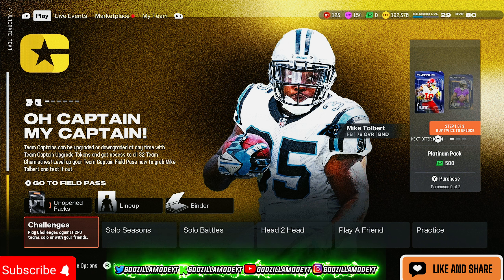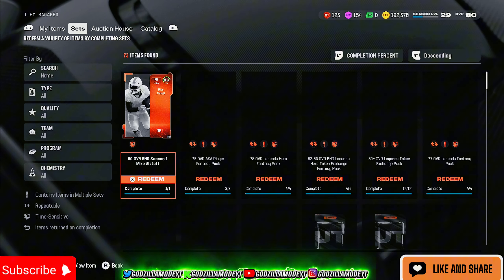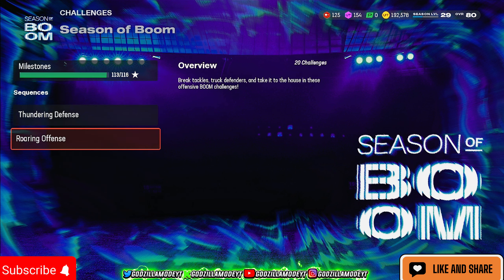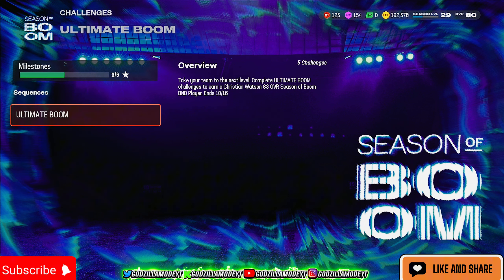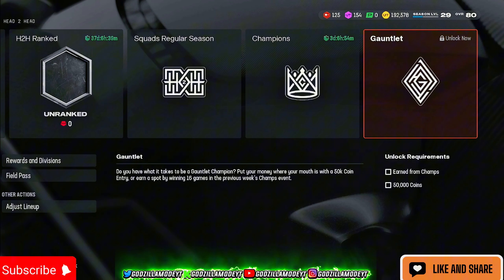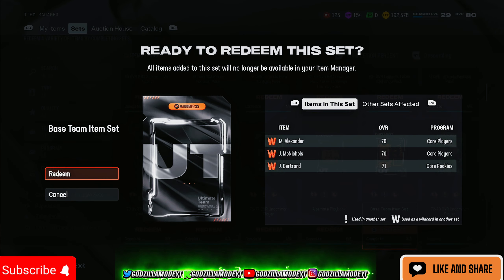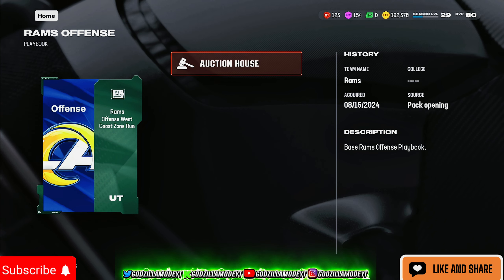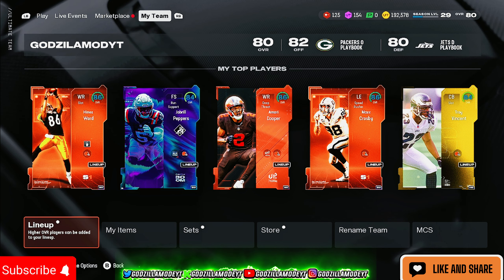UNLIMITED COIN GLITCH! BEST COIN METHODS FOR MADDEN 25 ULTIMATE TEAM!